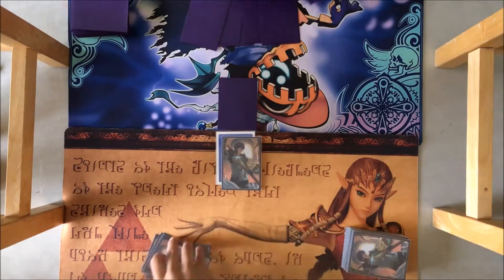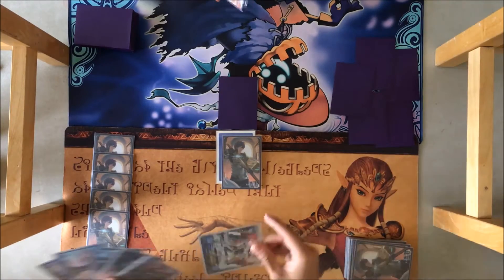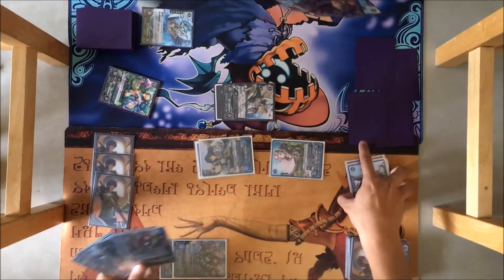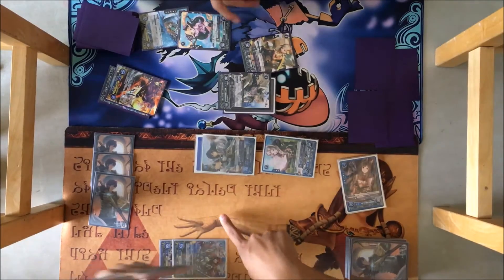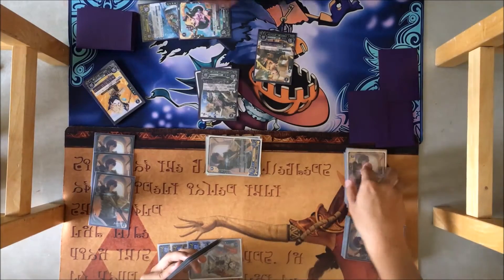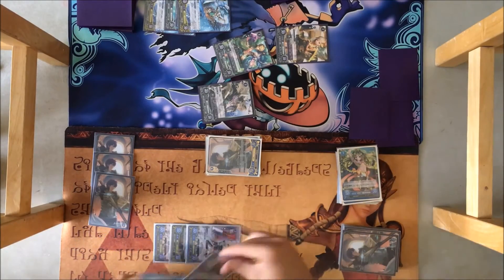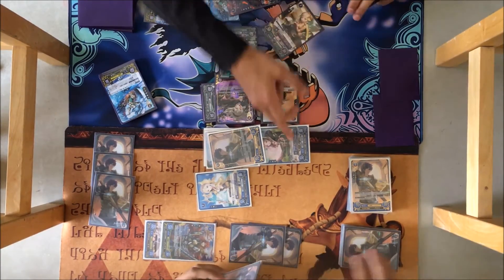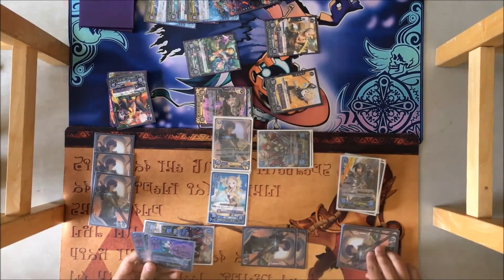Fire Emblem Cipher: Chrom (Awakening) vs Corrin (Nohr) GAME 1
This is game one with AddytheGr8, still think that's a stupid name. We are trying something new, we wanted to commentate these game play videos to 1) make the video less quite, and 2) give beginners a little insight on why me made certain plays. Game  2 will be uploaded later today hopefully and link will be below!